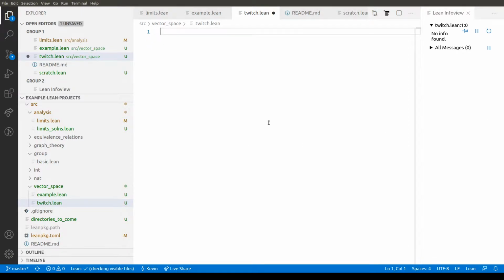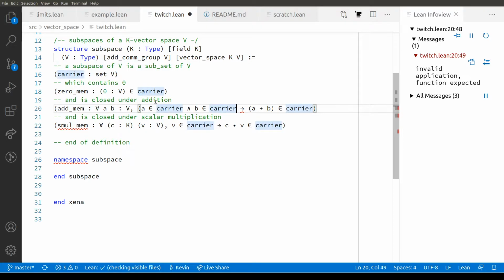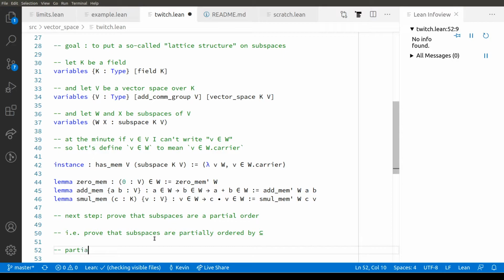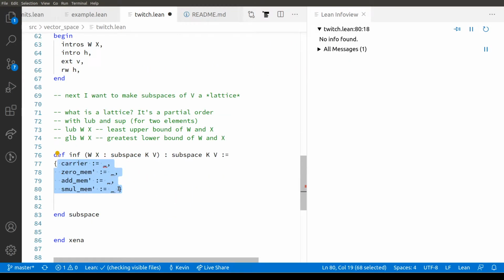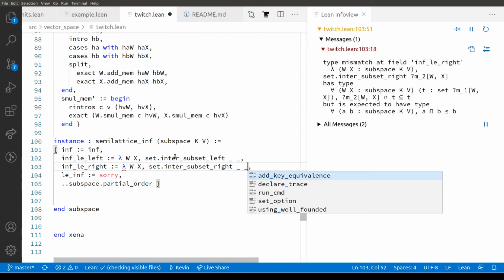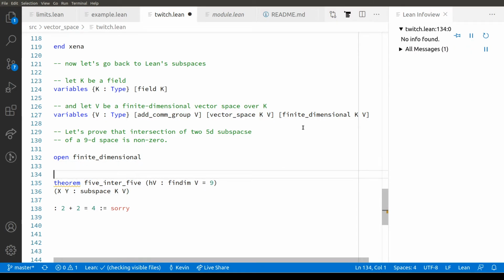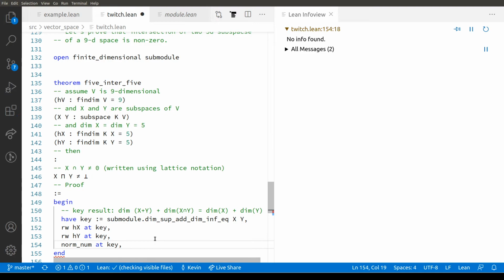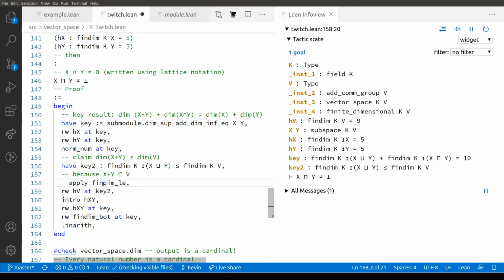Lean summer lectures 4/18 : vector spaces and subspaces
I assume the theory of vector spaces and begin to develop a theory of subspaces. Having defined a partial order and inf structure on subspaces, I then switch to Lean's definition of subspaces and prove a relatively simple result: the intersection of two 5-dimensional subspaces of a 9-dimensional space is non-zero.